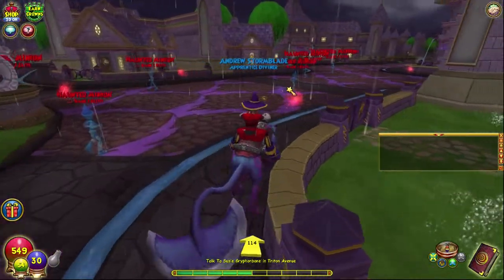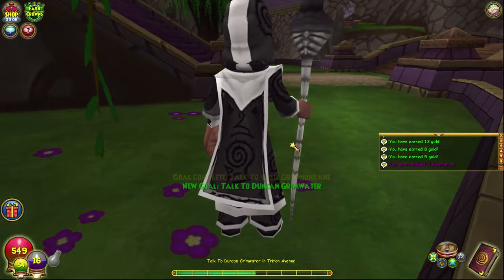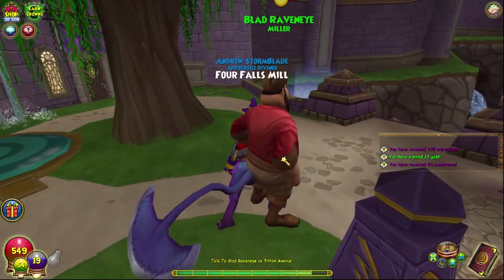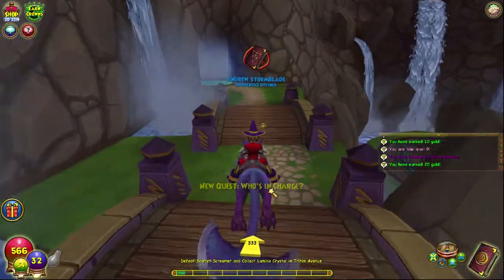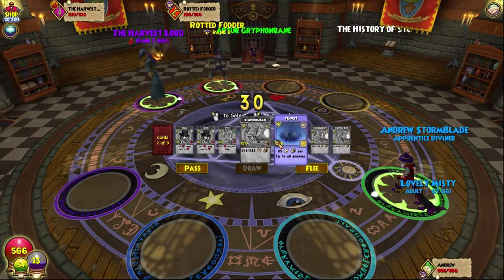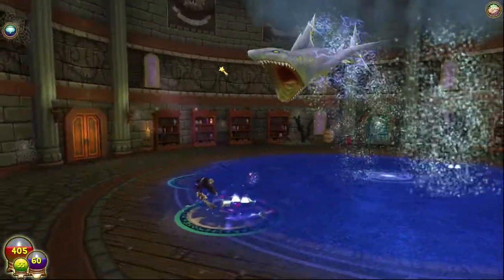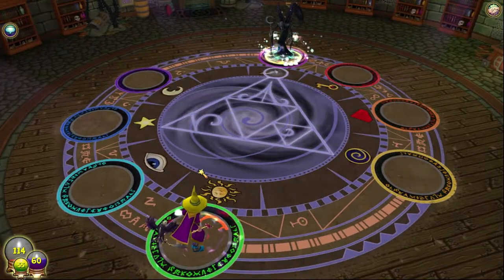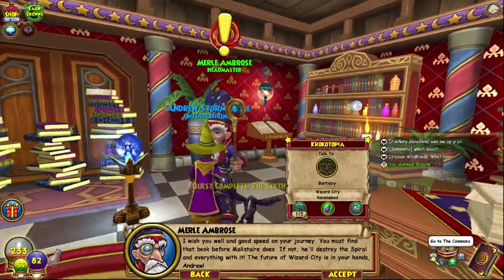Wizard101 | Storm Walkthrough #4 | Triton Avenue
Today we complete Triton Avenue and the rest of the Wizard City main storyline!